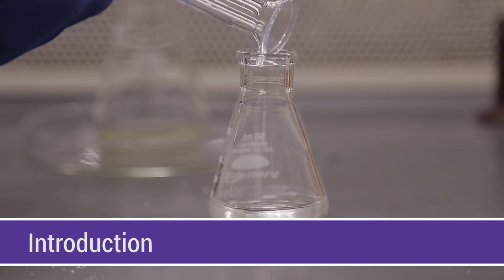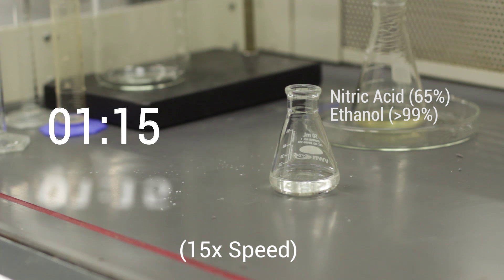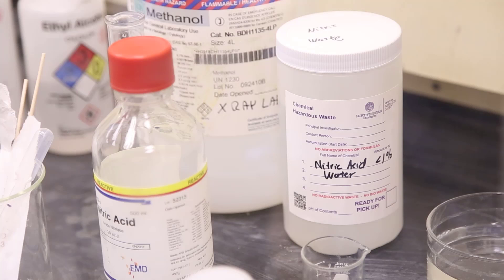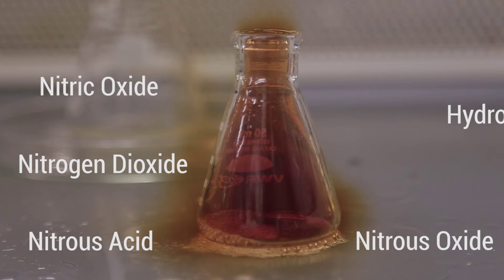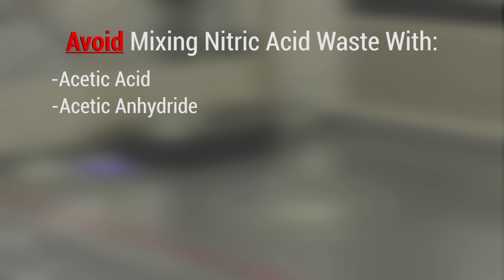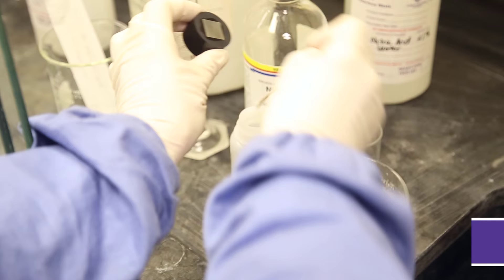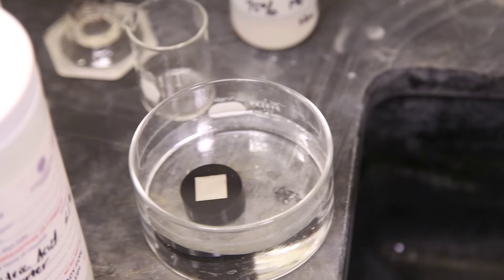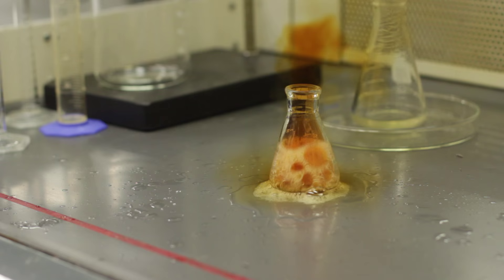Nitric Acid Wastes: Preventing Chemical Incompatibility Hazards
A short subject video developed by Markus Schaufele and his staff with production help from Steve Karlman, Cindi Mason, David Chacon (Class of 2017) and Michael Nowakowski (Class of 2016).